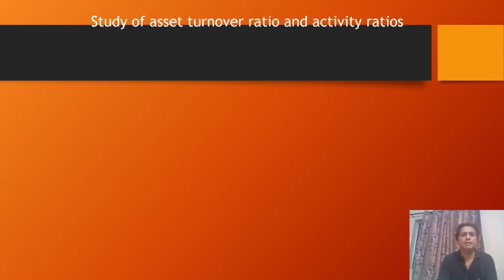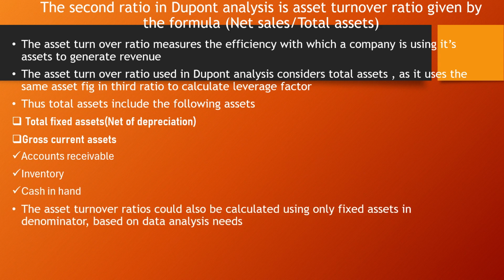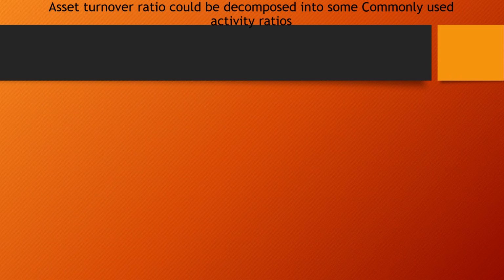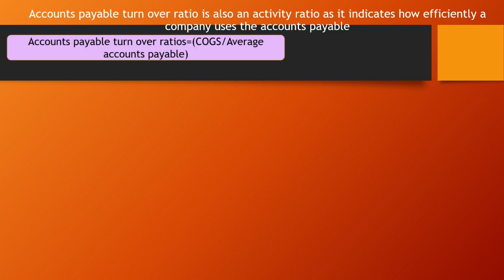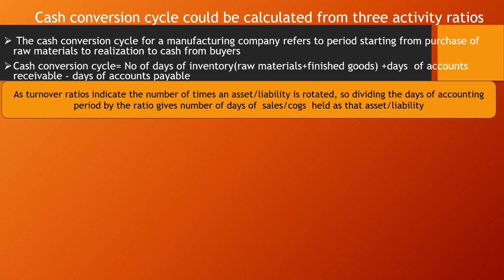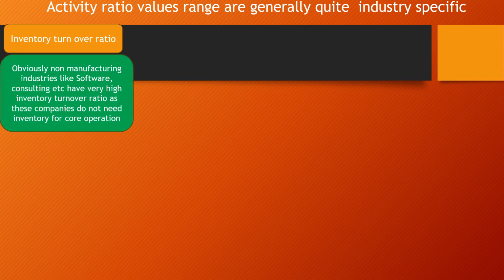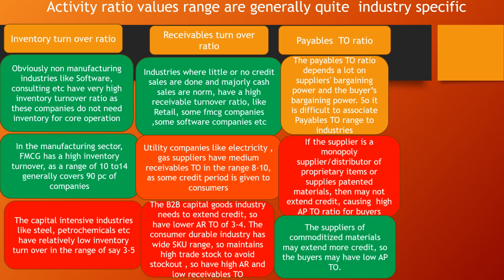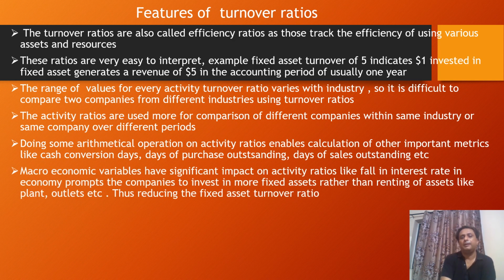Activity ratios- various activity ratios, calculation formula, analytical use, limitation, features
The decomposing of second ratio of Dupont analysis i.e the asset turnover ratio into various activity ratios like inventory turnover ratio, accounts receivable turnover ratio, accounts payable ratio, fixed asset ratio, working capital turnover ratio etc. The extended use of these ratios into calculation of cash conversion cycle, daily payment outstanding, daily sales outstanding by doing one additional arithmetic operation. The range of values of various activity ratios for different industries depending on market structure, operation structure etc. The limitations and features  of activity ratios.